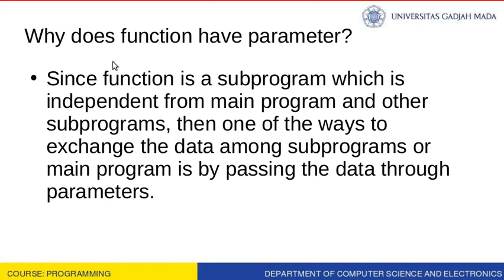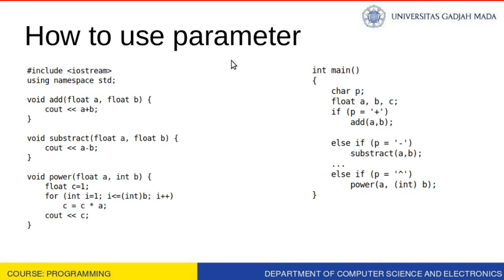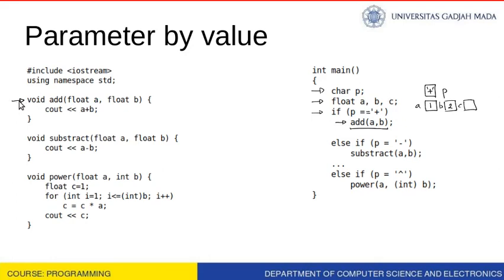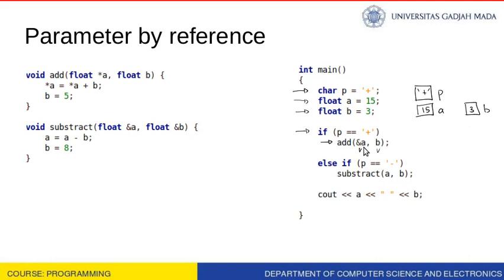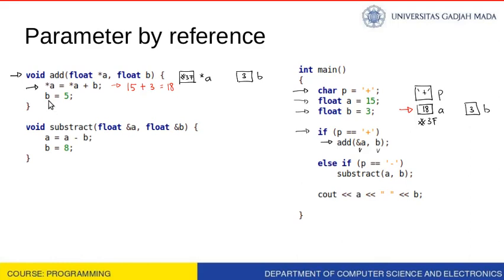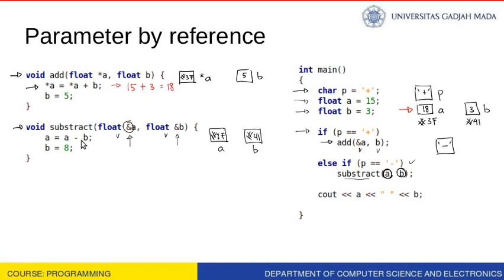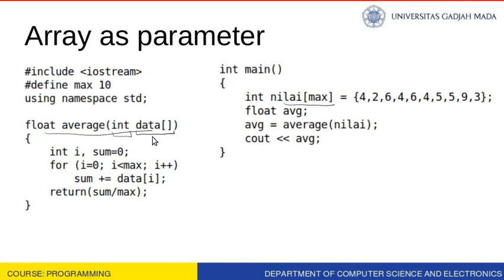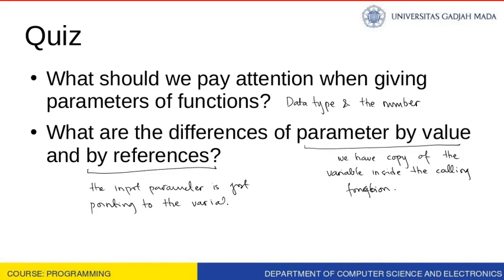4. Function (Parameter of Function)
This video explains what is parameter of functions.